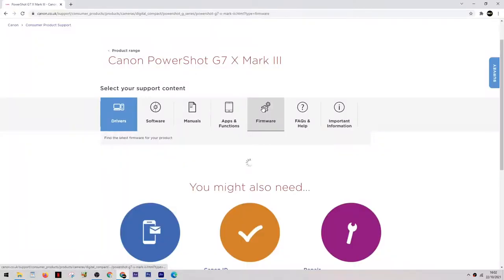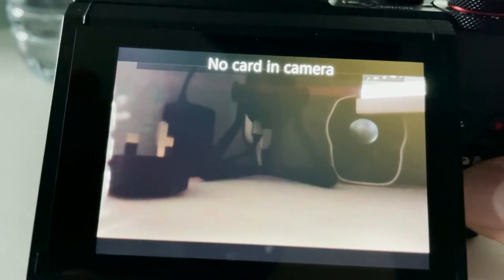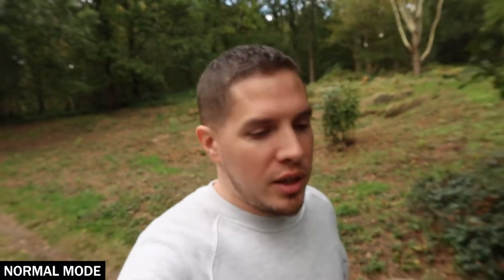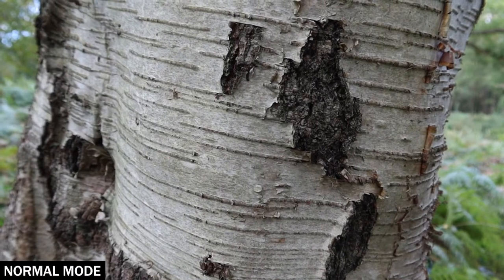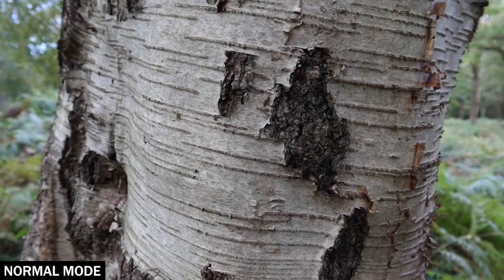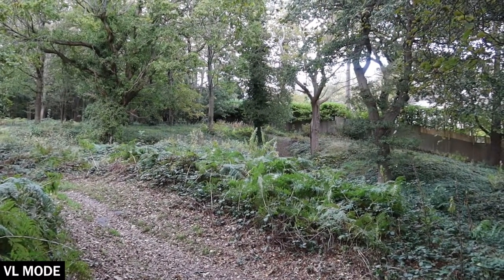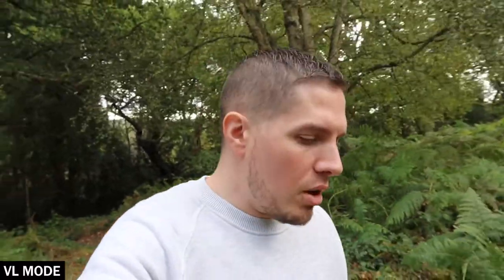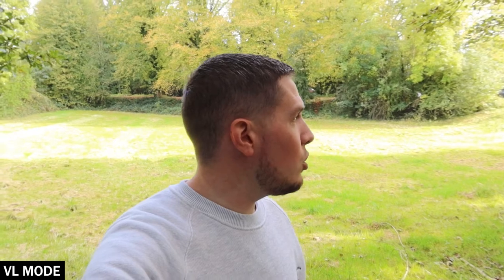Canon G7X mark iii Autofocus FIX 2021 | Does VL mode work?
✅ Canon G7X mark iii Autofocus FIX ? 😎
👉 Canon G7X mark iii on Amazon ➜
Sony ZV1 on Amazon (rival vlog camera)
Sony X3000 on Amazon (my favourite vlog camera)

And here is my review of the Sony X3000 which I still believe is THE BEST vlogging camera available

Everyone has been looking for the Canon G7X mark iii autofocus fix since they 1st released the camera. And now with a new firmware update comes a new mode, designed for 'video blogging' which is supposed to address the autofocus issue.

The new mode is called VL mode and it's a fully automatic camera mode for shooting video. I had to put it to the test seeing as the bad autofocus is the MAJOR thing that stops the Canon G7X mark iii from being crowned the ultimate vlog camera.

So let's take a look at this new VL mode and compare it to the normal mode and see if we really do finally have a Canon G7X mark iii autofocus fix!